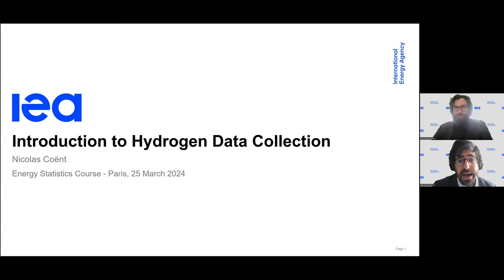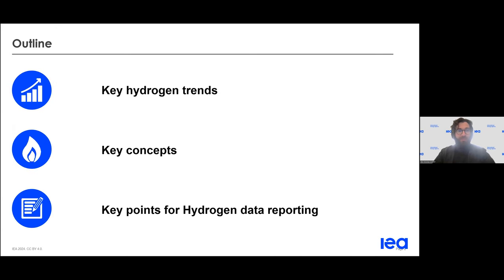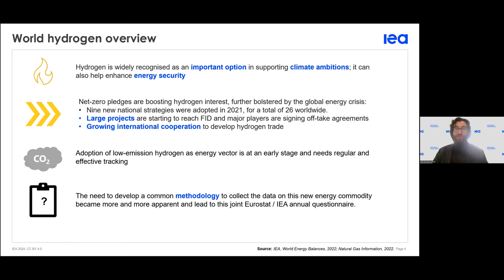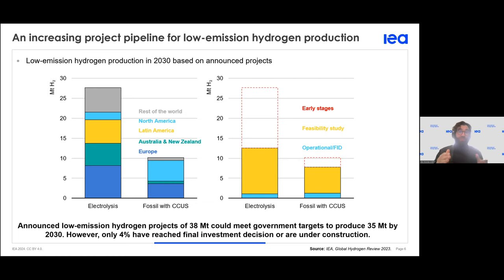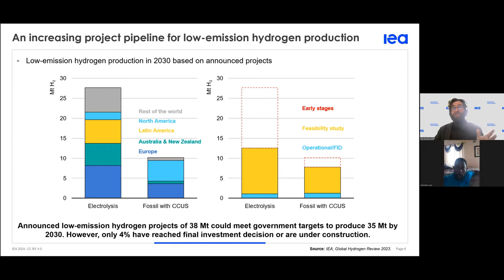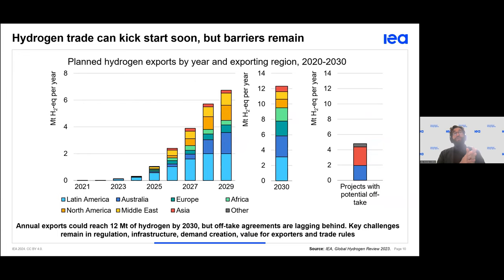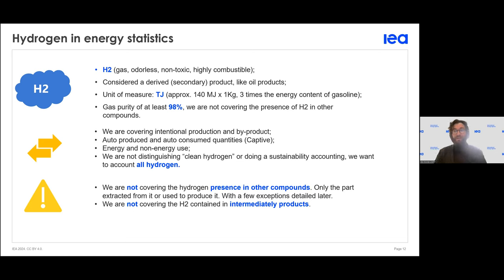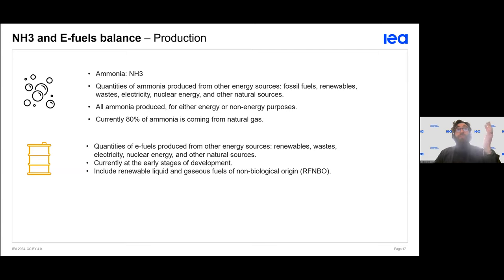Webinar: IEA Energy Statistics Training 2024 - Introduction to Hydrogen Data Collection